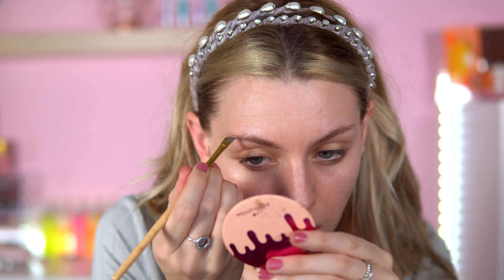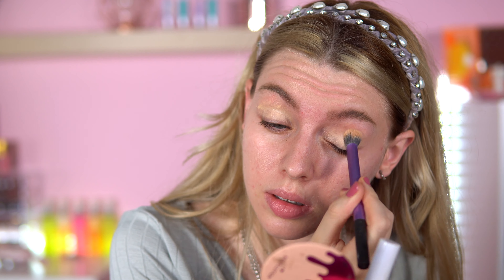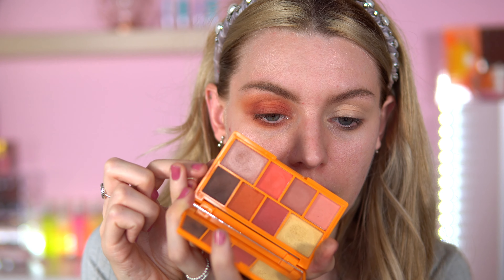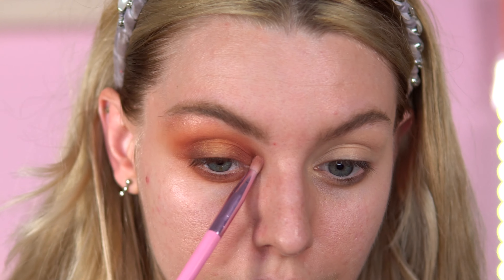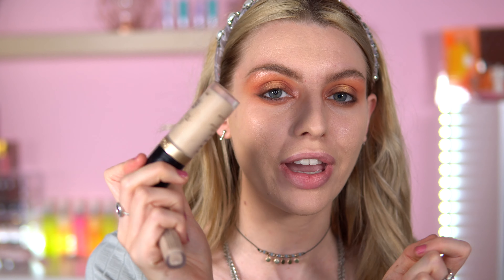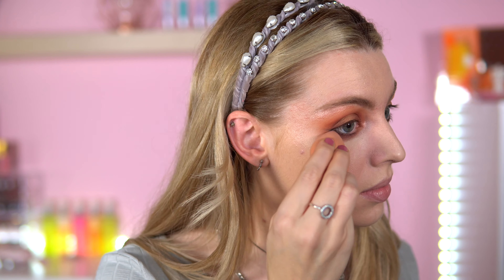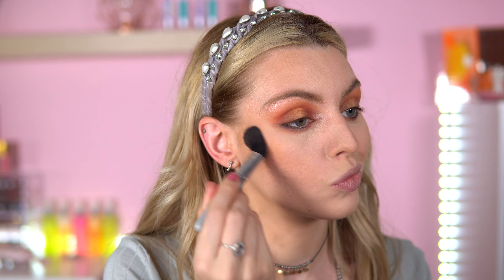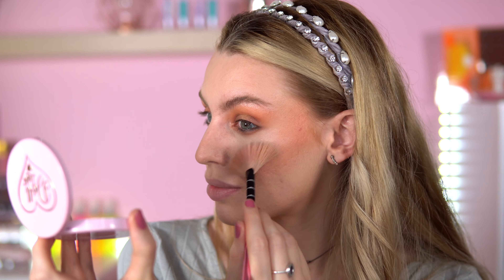PUMPKIN VIBES using the mini chocolate orange palette! 🎃 // i Heart Revolution Throwbacks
PUMPKIN VIBES using the mini chocolate palette! 🎃 // i Heart Revolution Throwbacks

Hey!  so its time to dip into a throwback palette! today i will be using the I heart revolution Mini Chocolate orange palette which ive had for about 4 years lol

todays look is more of pumpkin vibes look but more on the neutral and natural side! enjoy!

★PRODUCTS IN THIS VIDEO★:
Charlotte tilbury primer
Pink Honey brow honey glue hold
ABH dip brow pomade hade taupe
beauty bay eye base shade 2
I Heart Revolution mini chocolate orange palette
Loreal Paris true match foundation shade ivory
ciate london extraordinary foundation shade silk
Too faced born this way concealer shade swan
Revolution makeup powder shade lace
revolution mega bronzer shade cool
I heart Revolution chocolate caviar bronzer
Loreal Paris lifes a peach blus
MAYY blush
I Heart Revolution Tasty watermelon mascara